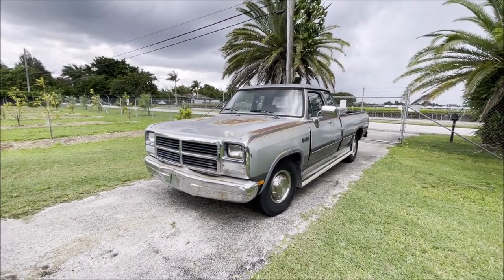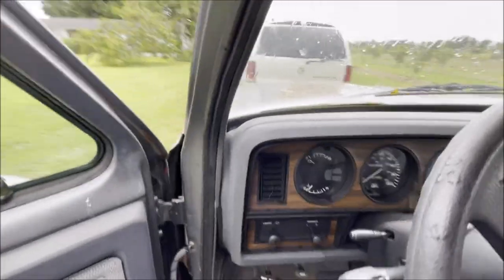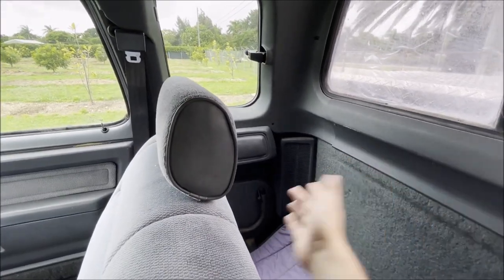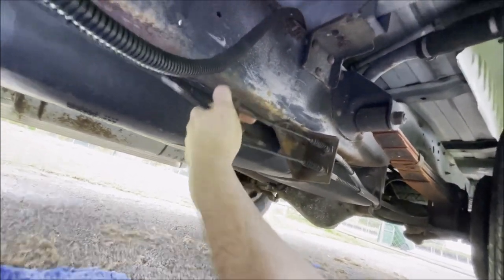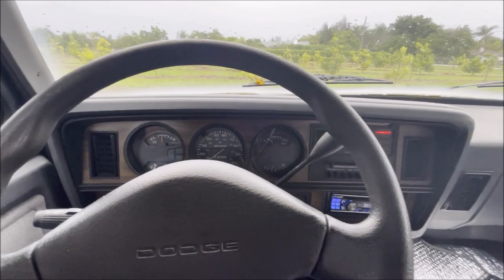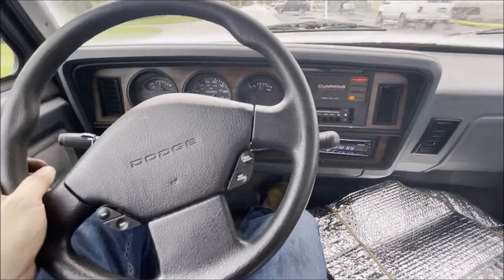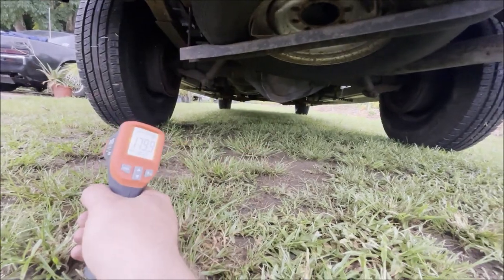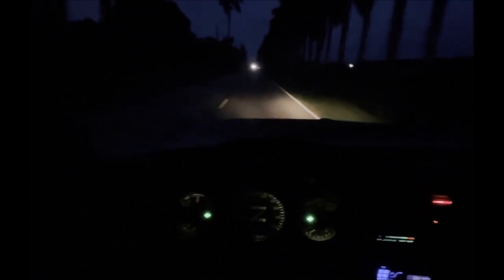$1000 Dodge Cummins TurboDiesel Estate Sale Score *First Drive Fails*